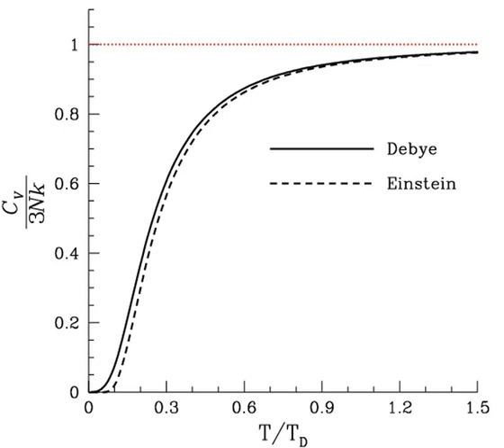Molar heat capacity | Wikipedia audio article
This is an audio version of the Wikipedia Article:
Molar heat capacity

00:02:55 1 History
00:03:51 2 Units
00:04:00 2.1 Extensive properties
00:05:28 2.2 Intensive properties
00:07:29 2.3 Alternative unit systems
00:10:45 3 Measurement
00:12:49 3.1 Calculation from first principles
00:13:26 3.2 Thermodynamic relations and definition of heat capacity
00:13:36 3.3 Relation between heat capacities
00:14:33 3.3.1 Ideal gas
00:20:20 3.4 Specific heat capacity
00:22:53 3.5 Polytropic heat capacity
00:26:44 3.6 Dimensionless heat capacity
00:32:05 3.7 Heat capacity at absolute zero
00:32:22 3.8 Negative heat capacity (stars)
00:32:57 4 Theory
00:33:13 4.1 Factors that affect specific heat capacity
00:35:26 4.1.1 Degrees of freedom
00:37:33 4.1.2 Example of temperature-dependent specific heat capacity, in a diatomic gas
00:39:29 4.1.3 Per mole of different units
00:39:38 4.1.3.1 Per mole of molecules
00:41:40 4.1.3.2 Per mole of atoms
00:46:34 4.1.4 Corollaries of these considerations for solids (volume-specific heat capacity)
00:50:19 4.1.5 Other factors
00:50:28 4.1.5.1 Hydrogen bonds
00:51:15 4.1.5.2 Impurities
00:54:40 4.2 The simple case of the monatomic gas
00:57:12 4.3 Diatomic gas
00:57:20 4.4 General gas phase
00:57:56 4.5 The storage of energy into degrees of freedom
00:58:26 4.6 The effect of quantum energy levels in storing energy in degrees of freedom
01:01:58 4.7 Energy storage mode "freeze-out" temperatures
01:07:51 4.8 Solid phase
01:08:05 4.9 Liquid phase
01:12:21 5 Table of specific heat capacities
01:13:18 6 Mass heat capacity of building materials
01:13:41 7 See also
01:13:59 8 Notes
01:16:02 9 References
01:17:42 10 Further reading
01:22:43 11 External links
01:25:40 undefined
01:27:32 undefined
01:29:45 undefined
01:29:59 undefined

- Socrates

SUMMARY
Heat capacity or thermal capacity is a measurable physical quantity equal to the ratio of the heat added to (or removed from) an object to the resulting temperature change. The unit of heat capacity is joule per kelvin

              J
              K

    {\displaystyle \mathrm {\tfrac {J}{K}} }
  , or kilogram metre squared per kelvin second squared

                k
                g

                  m

                    2

                  s

                    2

    {\displaystyle \mathrm {\tfrac {kg\cdot m^{2}}{K\cdot s^{2}}} }
   in the International System of Units (SI). The dimensional form is L2MT−2Θ−1. Specific heat is the amount of heat needed to raise the temperature of one kilogram of mass by 1 kelvin.
Heat capacity is an extensive property of matter, meaning that it is proportional to the size of the system. When expressing the same phenomenon as an intensive property, the heat capacity is divided by the amount of substance, mass, or volume, thus the quantity is independent of the size or extent of the sample.  The molar heat capacity is the heat capacity per unit amount (SI unit: mole) of a pure substance, and the specific heat capacity, often called simply specific heat, is the heat capacity per unit mass of a material. Nonetheless some authors use the term specific heat to refer to the ratio of the specific heat capacity of a substance at any given temperature to the specific heat capacity of another substance at a reference temperature, much in the fashion of specific gravity. In some engineering contexts, the volumetric heat capacity is used.
Temperature reflects the average randomized kinetic energy of constituent particles of matter (i.e., atoms or molecules) relative to the centre of mass of the system, while hea ...